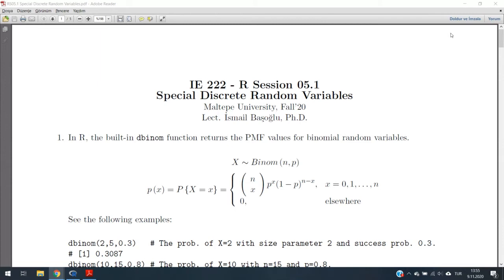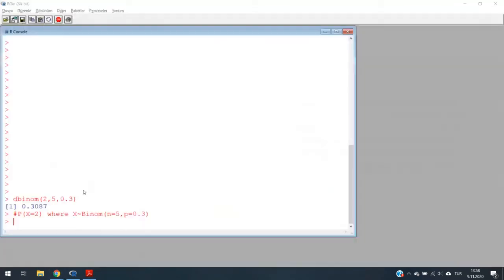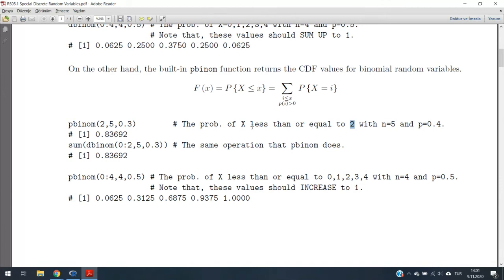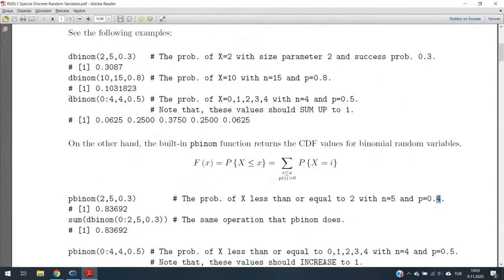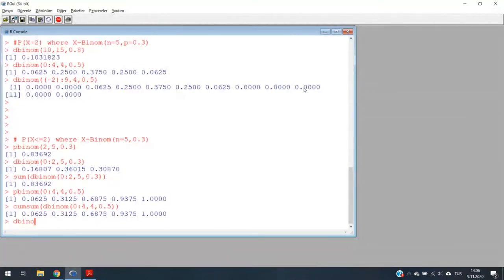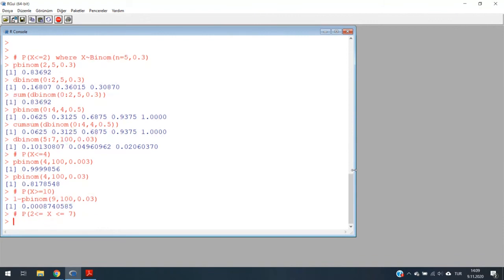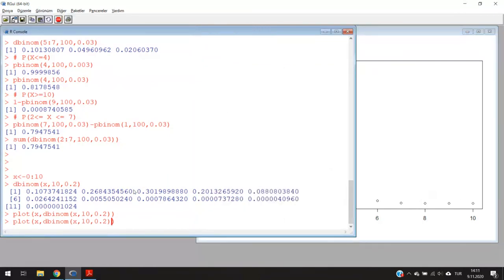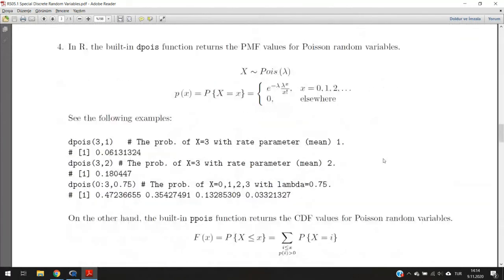R Probability Applications 04 Special Discrete Random Variables Part I